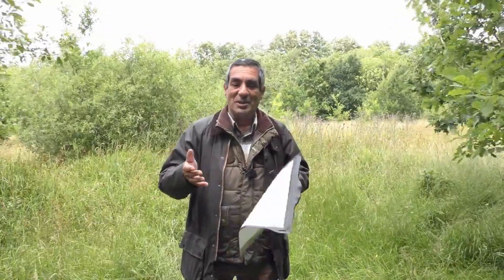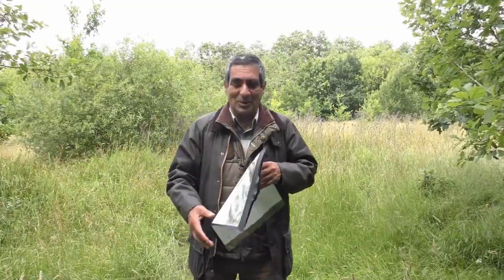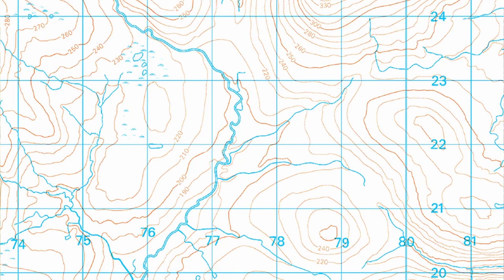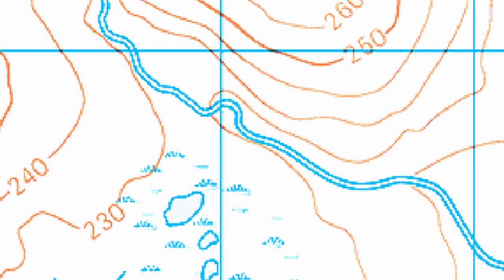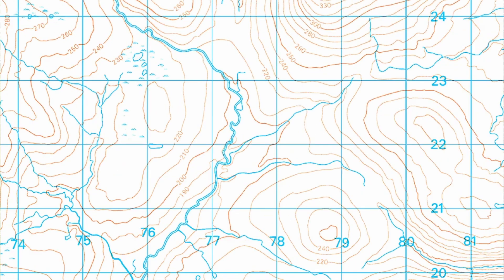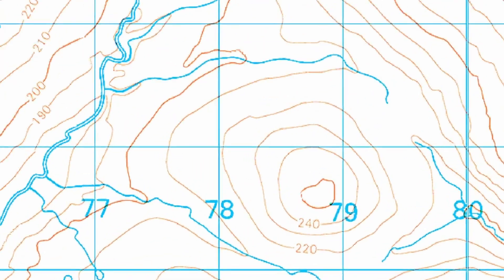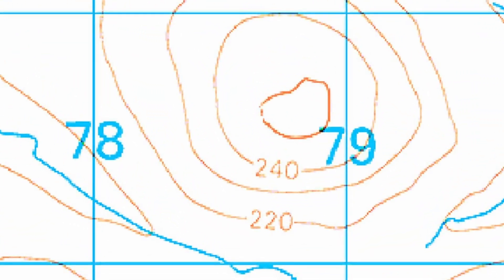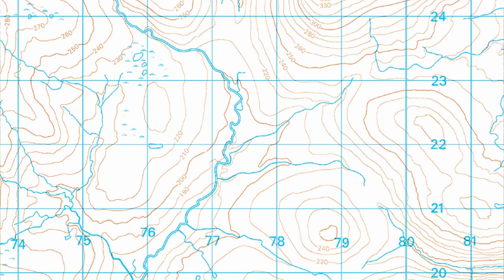Declination when doing a resection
A very effective method for determining your location on a map is through a process known as resection. This technique involves using a compass to take multiple bearings from your current position to identifiable landmarks in the surrounding area. By plotting these bearings on a map, the point where the lines intersect indicates your location. This process can be invaluable in situations where GPS signals are unavailable or unreliable, providing a reliable way to navigate using traditional tools.

However, an important consideration when using resection is the need to adjust your compass bearings to account for the local magnetic declination. Magnetic declination refers to the angle difference between magnetic north (the direction a compass needle points) and true north (the direction along the Earth's surface towards the geographic North Pole). This difference varies depending on where you are in the world and can significantly affect the accuracy of your plotted bearings if not properly accounted for.

To adjust for magnetic declination, you need to know the current declination value for your area, which can be found on most topographic maps or through online resources. By adding or subtracting this value from your compass bearings before plotting them on the map, you ensure that your resection results are accurate, ultimately leading to a precise determination of your location.